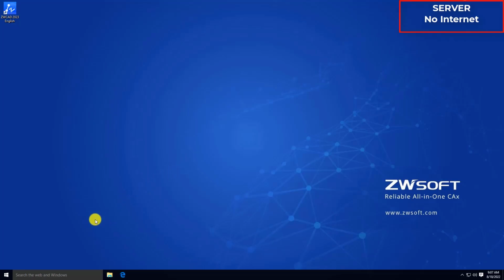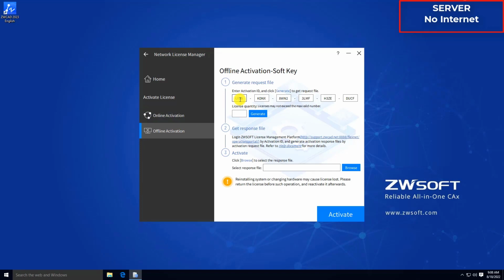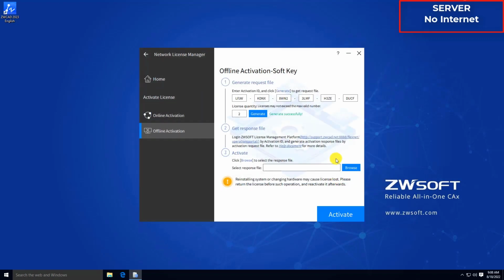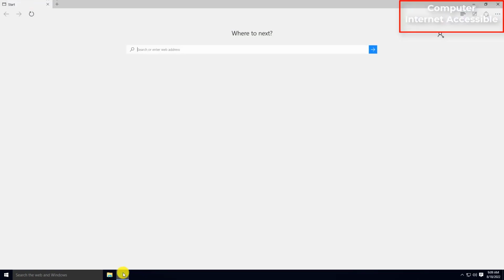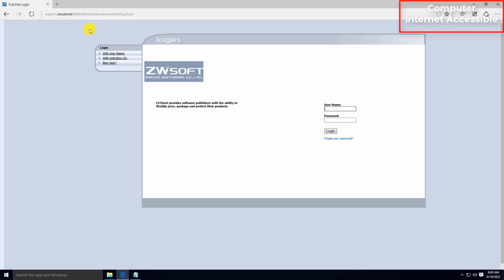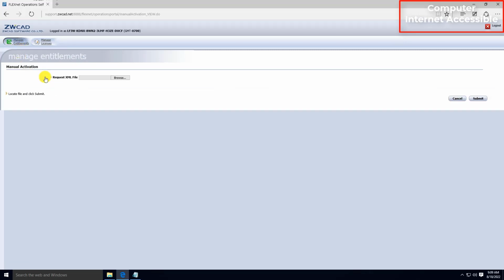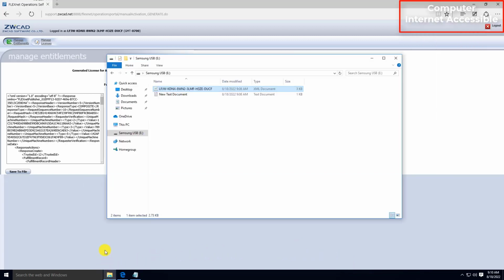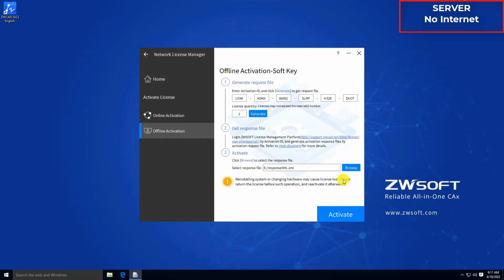Network License: Offline Activation | ZWCAD Activation Tutorial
About ZWCAD

Since ZWSOFT’s inception in 1998, over 900,000 customers from more than 90 countries have chosen our products and solutions to solve their design challenges. Among the list are the world’s most innovative companies across various industries, including Saint-Gobain, LG, and Ericsson.